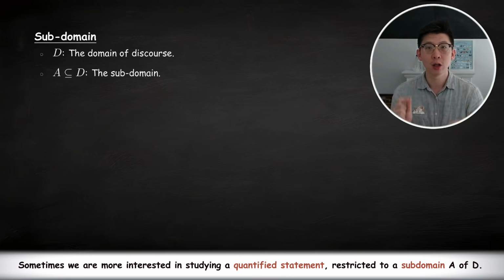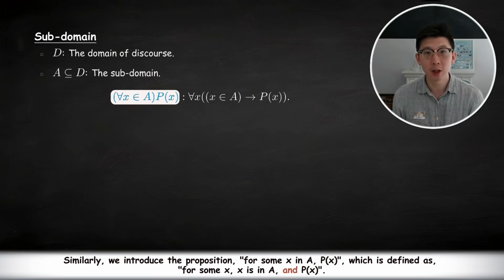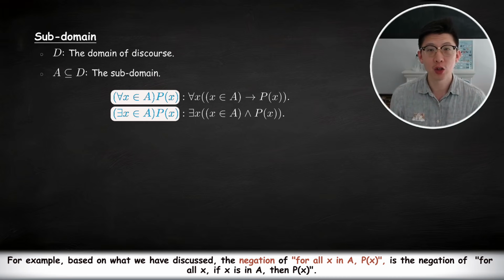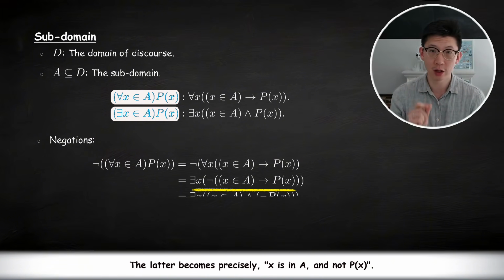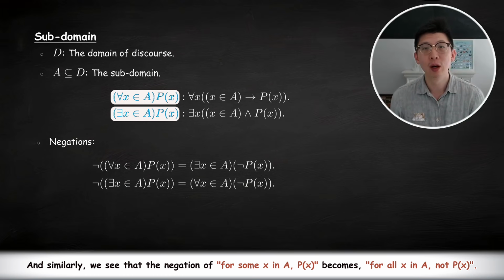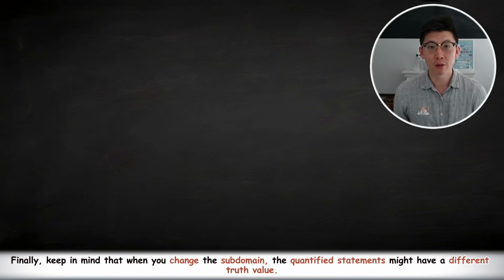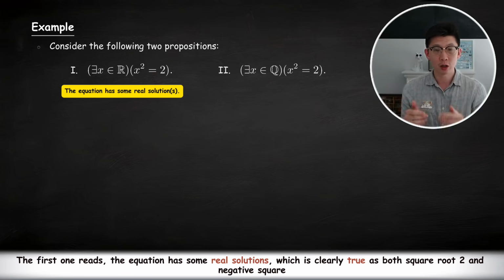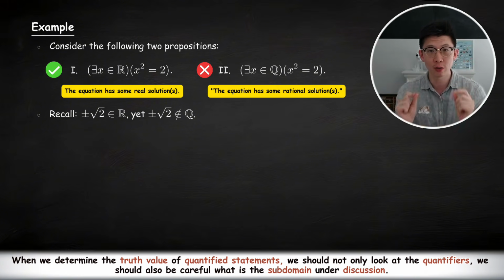Quantifiers - subdomain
In this video we explain how to define quantified statements given a subdomain, and how to negate them